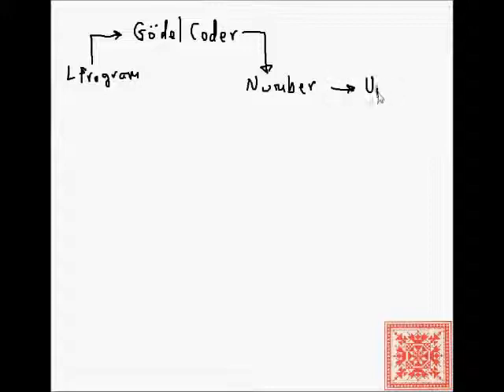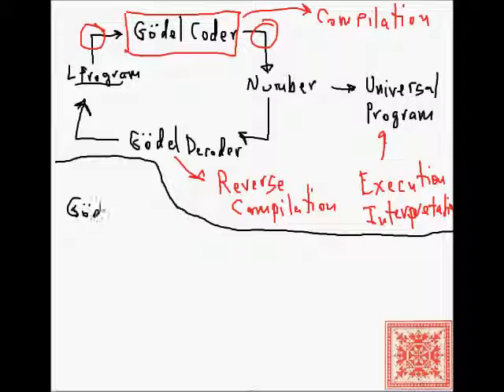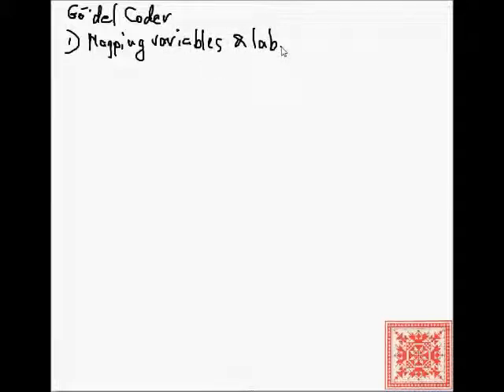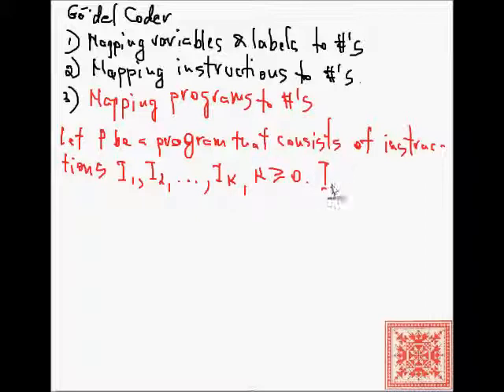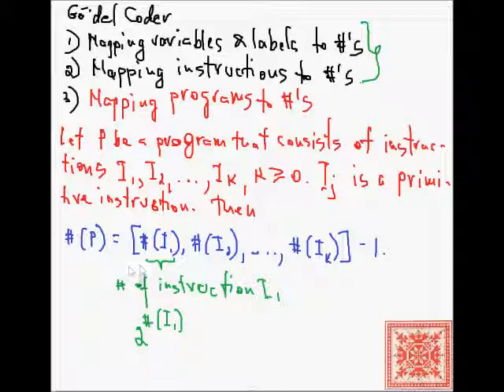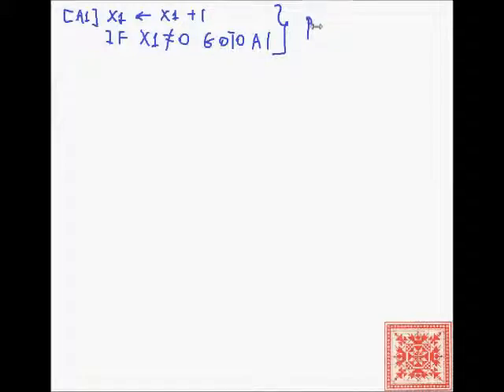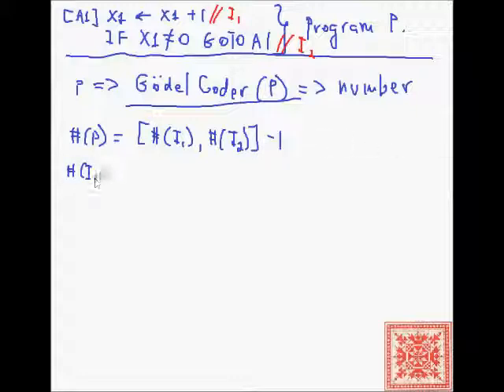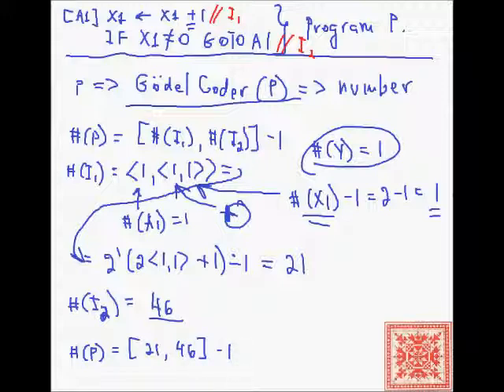Theory of Computation: Coding Programs with Gӧdel Numbers (Part 02)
1) Gӧdel coding viewed as compilation
2) Gӧdel decoding viewed as reverse compilation
3) What is the number of a program
4) Example of computing the number of a program
6) Video Narration: Vladimir Kulyukin